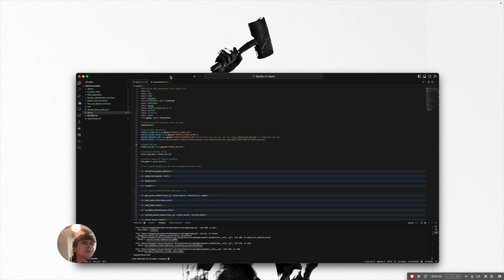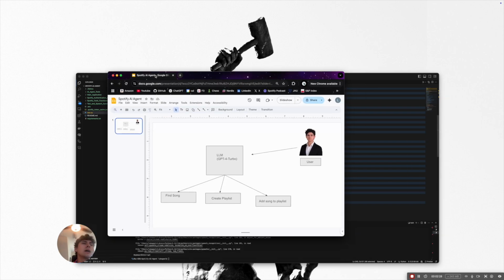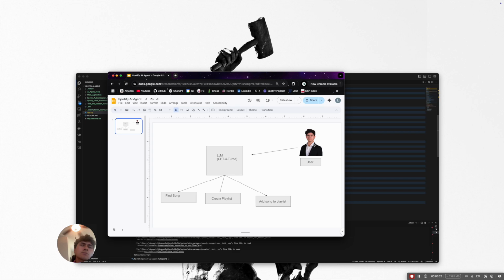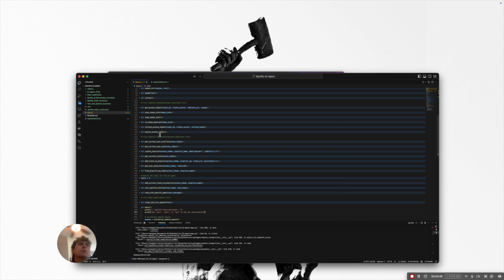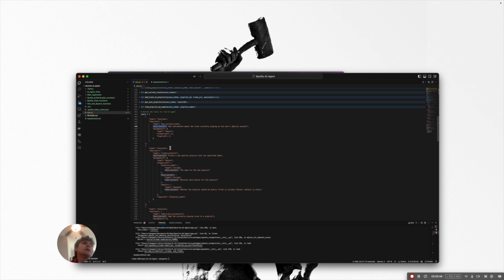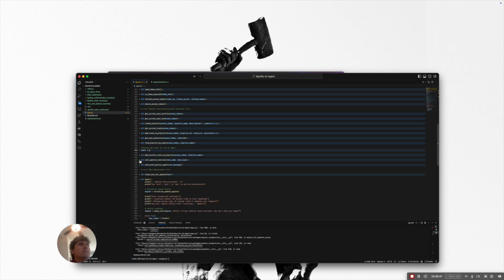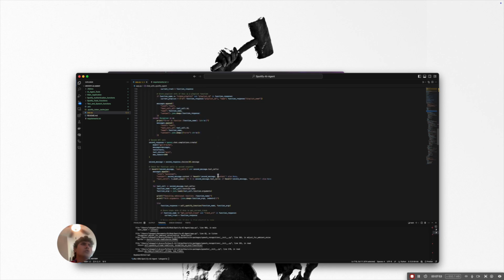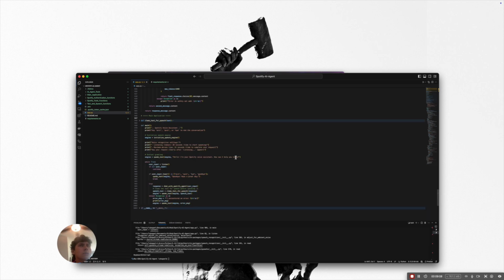Spotify AI Agent, Better Than Alexa!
I've built an AI Agent for Spotify that has more capabilities than Alexa! Unlike Alexa, this AI Agent is capable of creating Spotify playlists and adding songs to them. It's all in Python and it's running on OpenAI's ChatGPT-4-Turbo

0:00 Alexa is kind of useless
0:43 Code demo and explanation
10:30 Demo in action!

For any cigar fans, the cigar I was smoking in the video is a My Father - The Judge cigar which won Cigar Aficionados 'Cigar of the Year Award' for 2024.